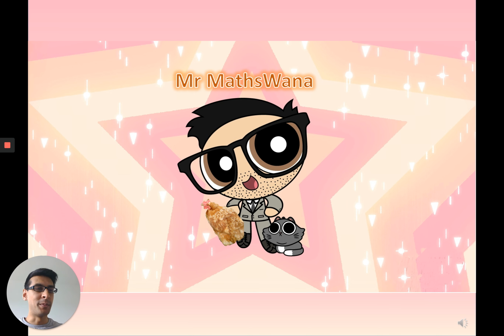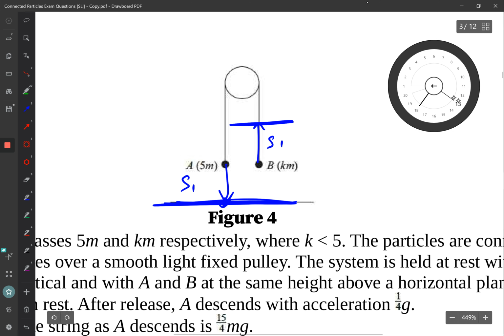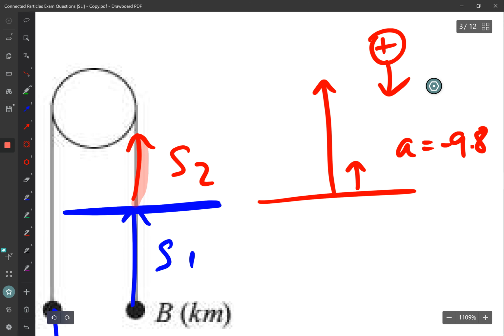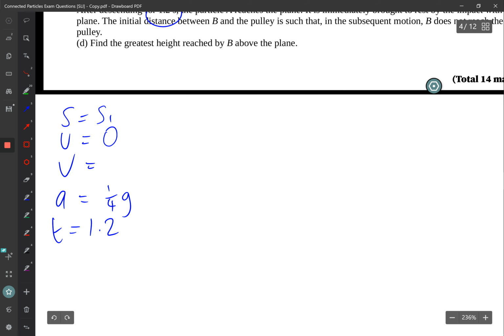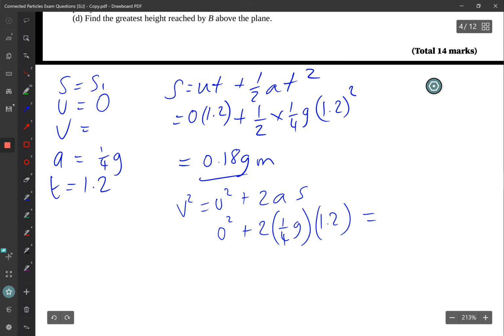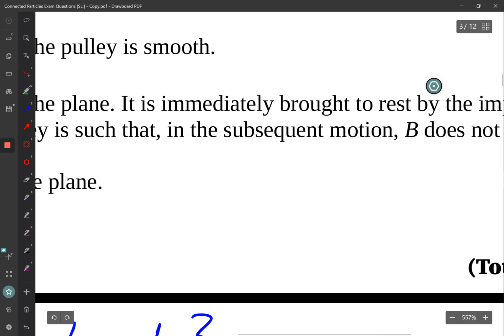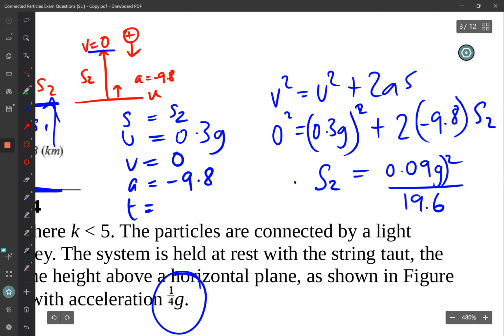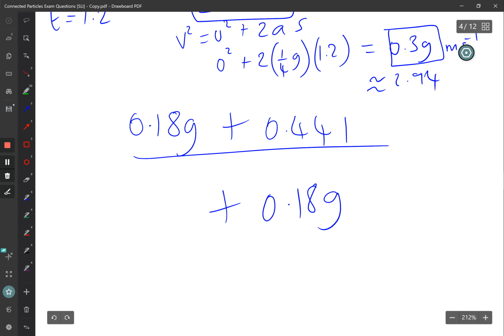Q5d Mechanics Megan